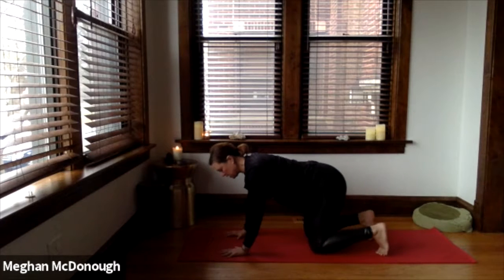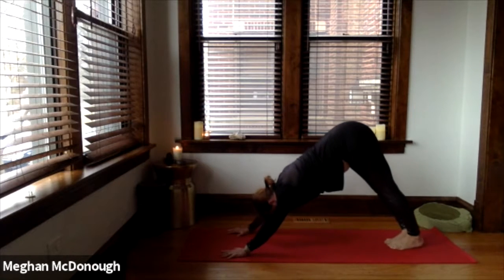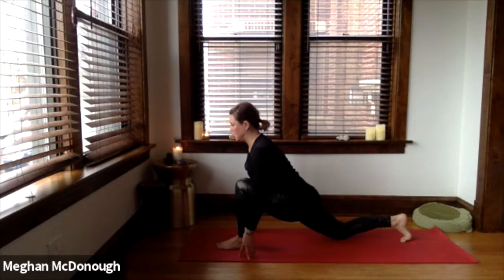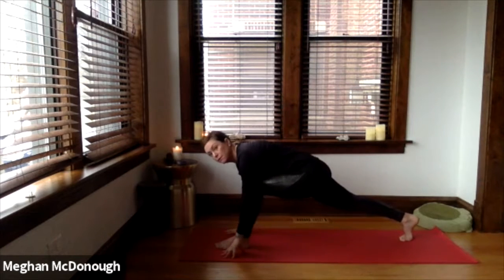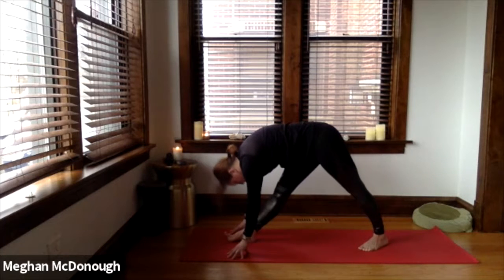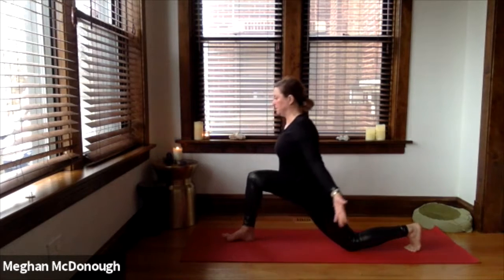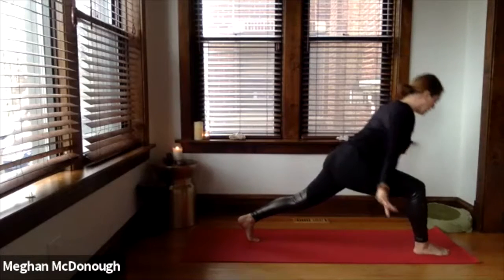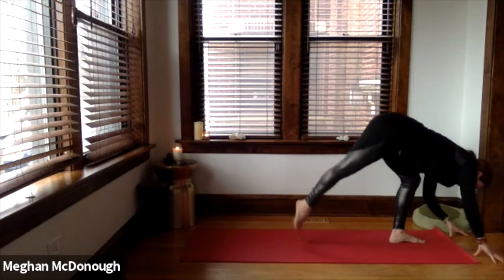Strength Flow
Strength flow. Engage the core, strengthen the muscles, relax, breathe.